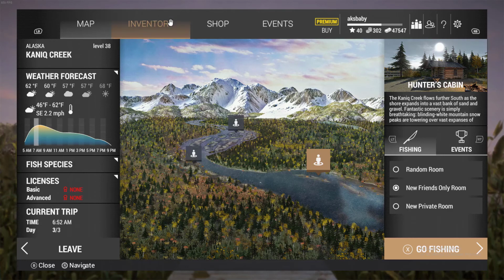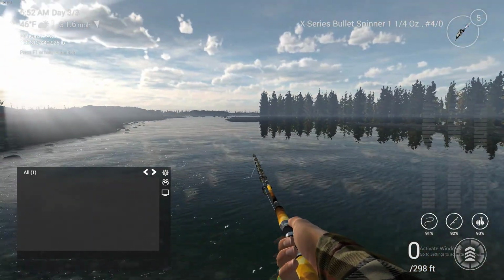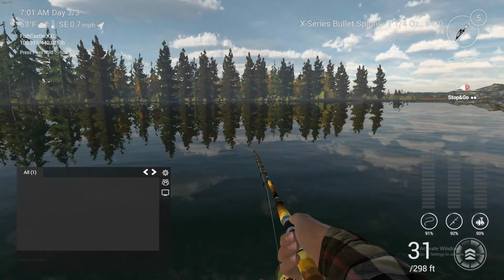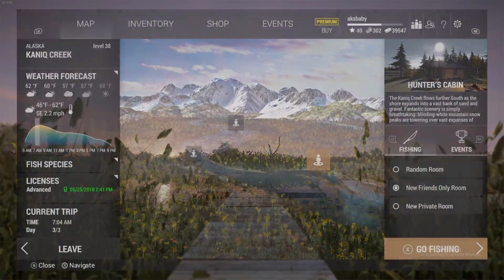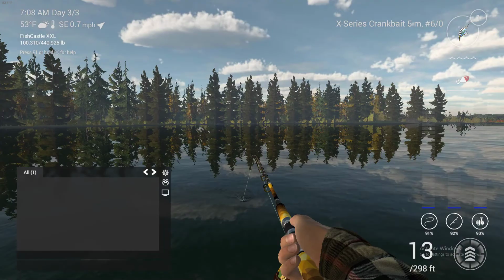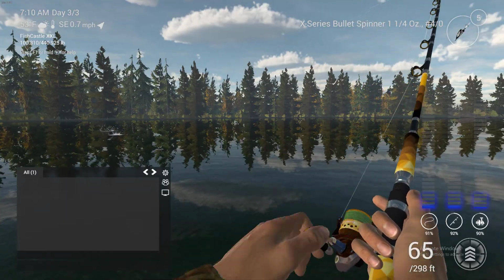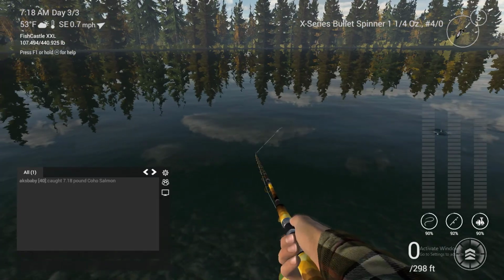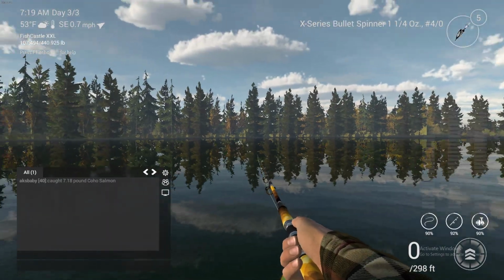Fishing planet new 2018 alaska money making and xp farm